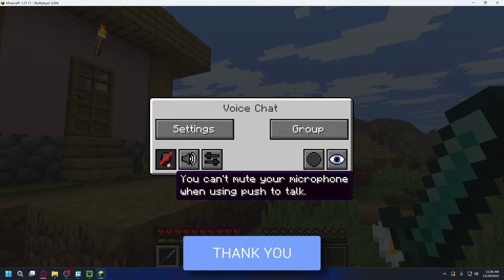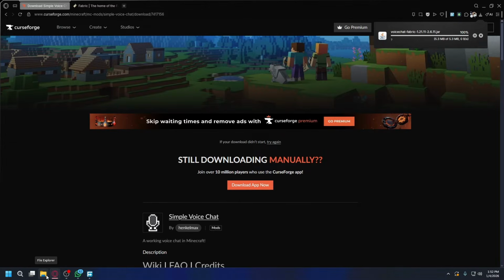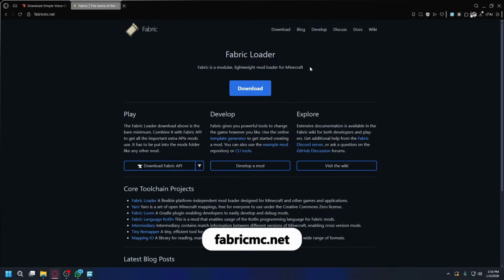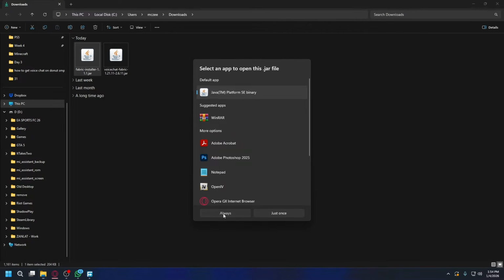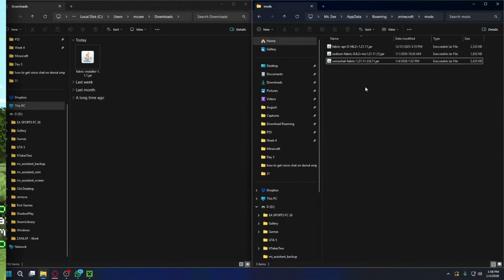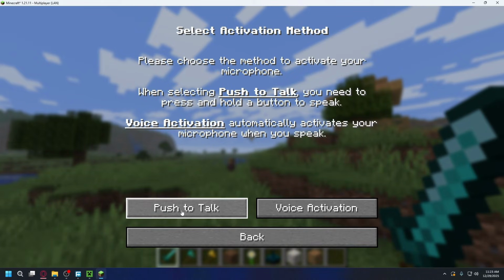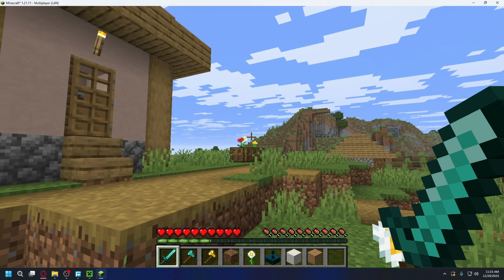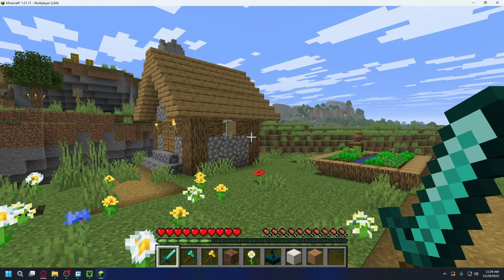How To Use Simple Voice Chat In Minecraft - Step By Step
Learn how to use simple voice chat in minecraft in this video.

GuideRealm